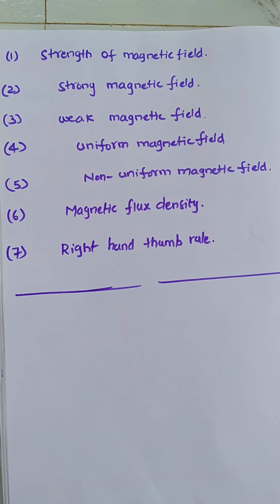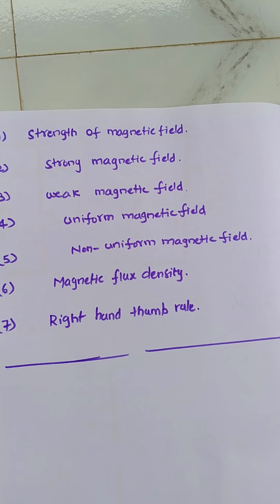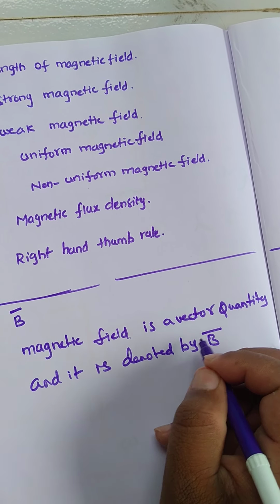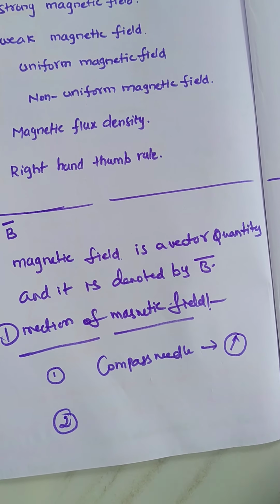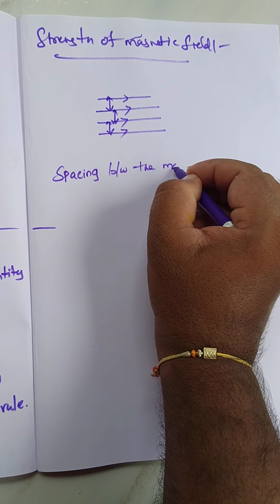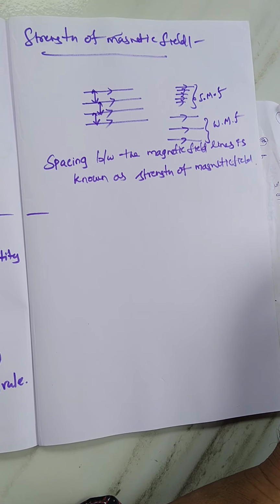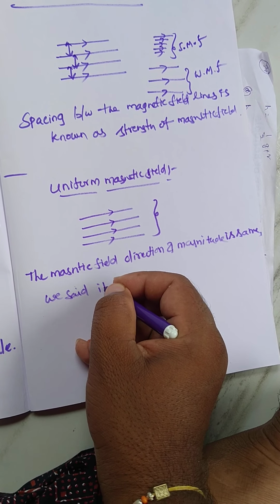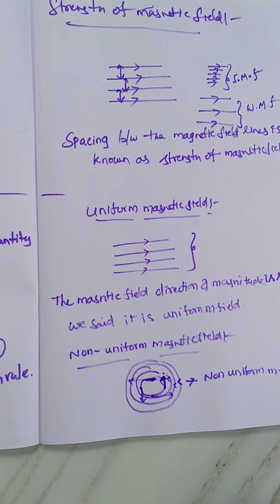Magnetic effects of electric current-5